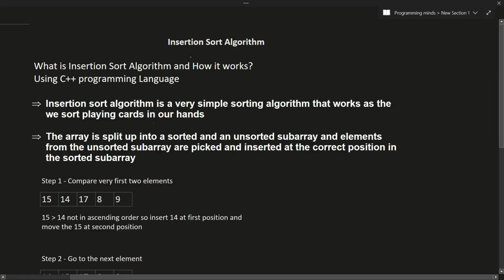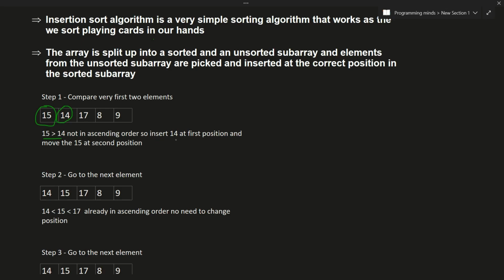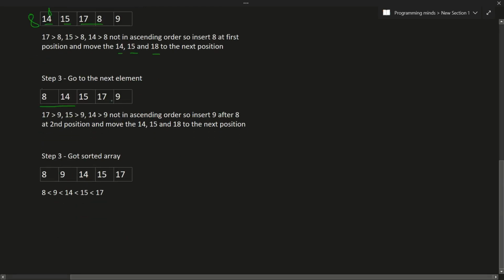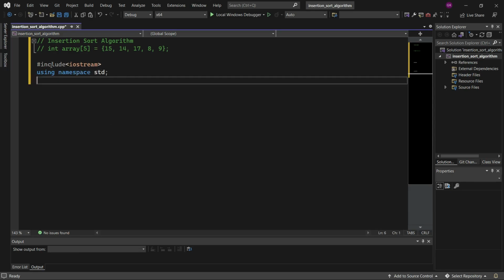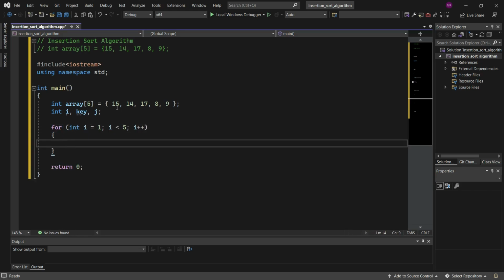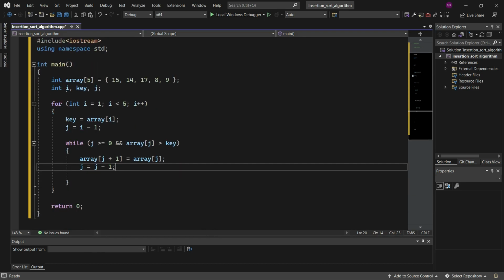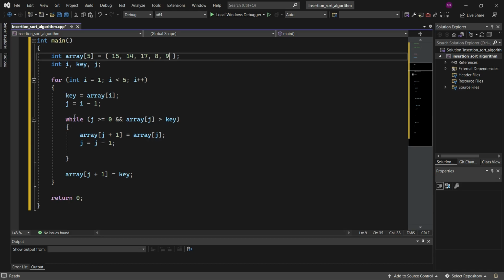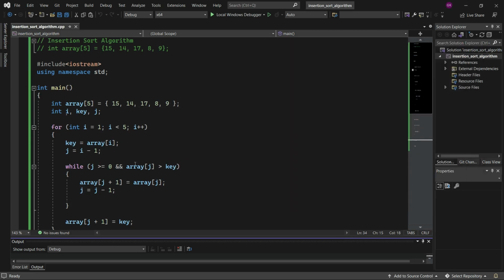Insertion Sort Algorithm C++ Program | Data Structures and Algorithms | DSA Placement Series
In this video we have explained Insertion Sort Algorithm using C++ programming language. Insertion sort is a simple sorting algorithm that works similar to the way you sort playing cards in your hands. Insertion sort works the best and can be completed in fewer passes if the array is partially sorted. But as the list grows bigger, its performance decreases.

Array
Stack
Queue
Linked List
Tree
BST
Graph